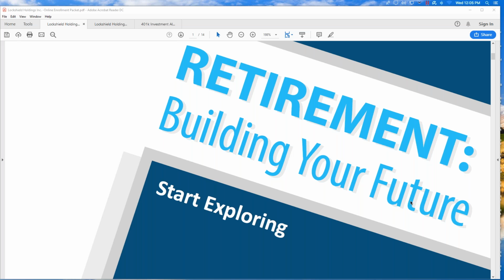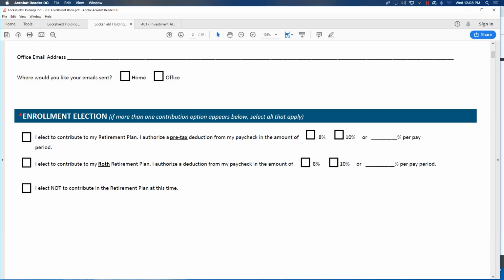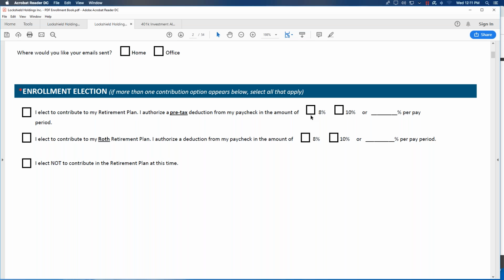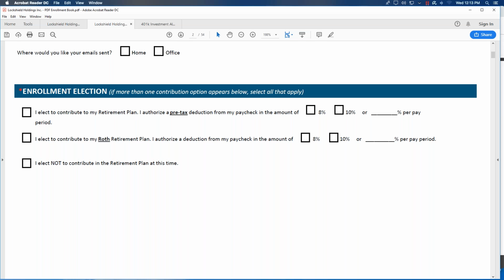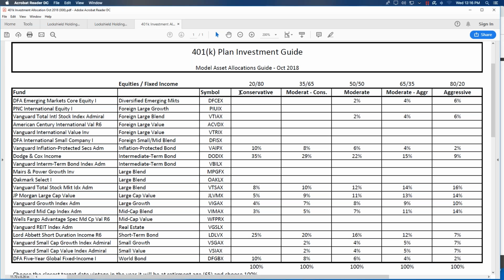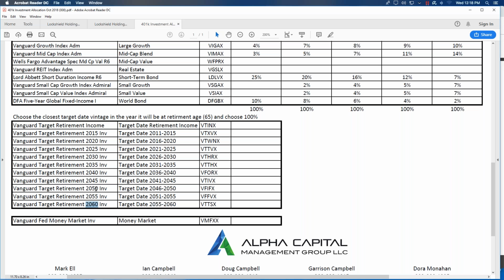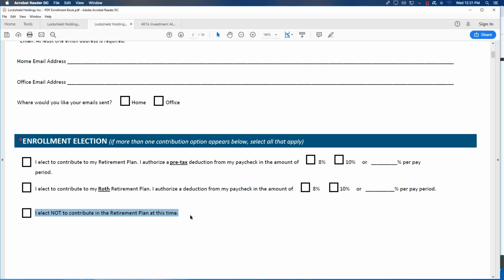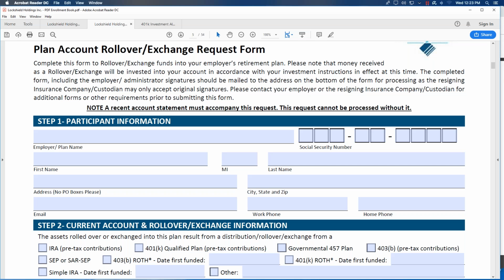401(k) Enrollment Meeting - Lockshield Holdings